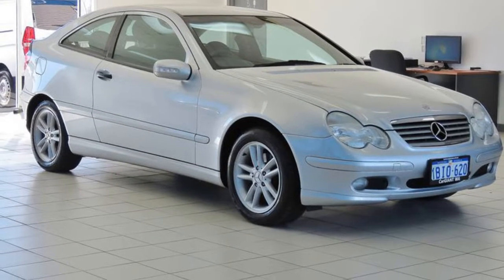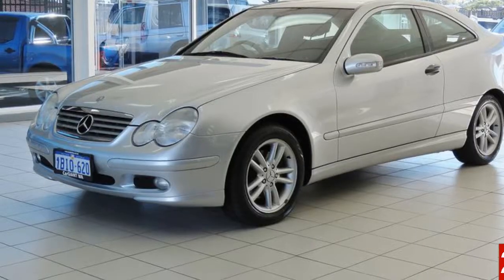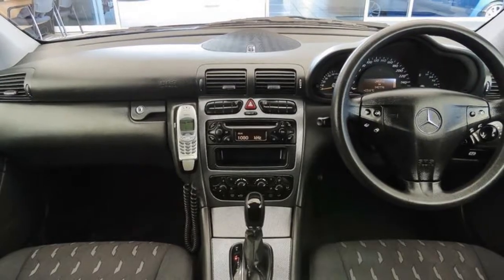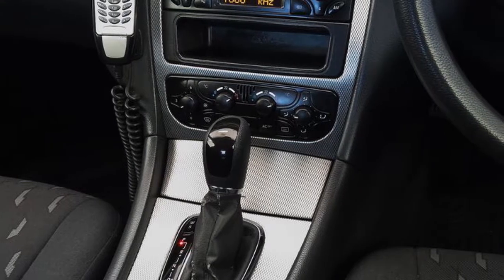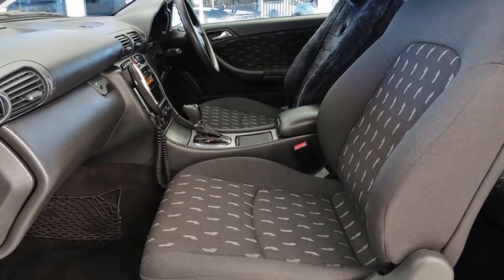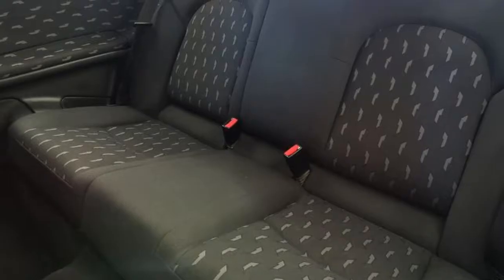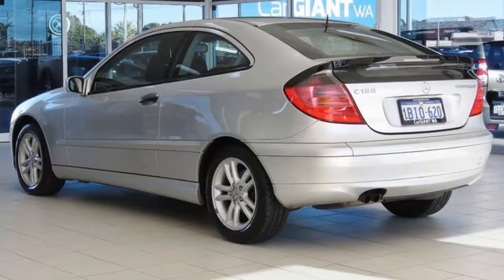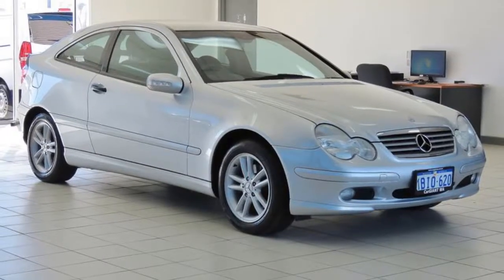2003 Mercedes-Benz C180 CL203 Kompressor Silver 5 Speed Auto Tipshift Coupe